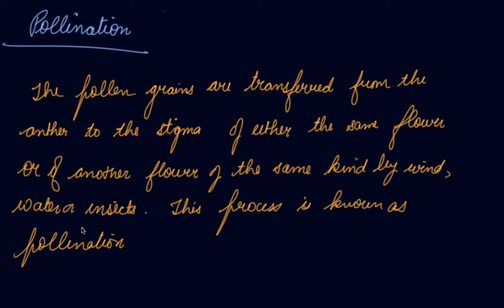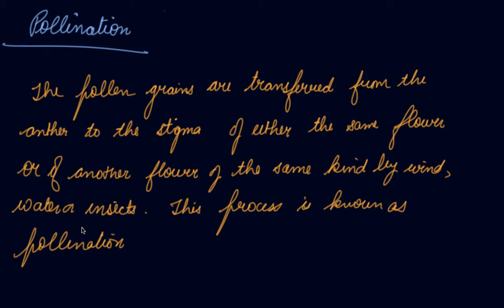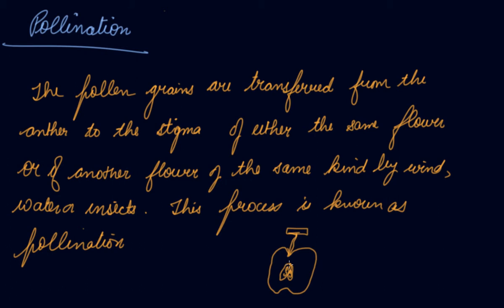Pollination | Class 6 Biology Getting to Know Plants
Pollination | Class 6 Biology Getting to Know Plants by Parul Madan